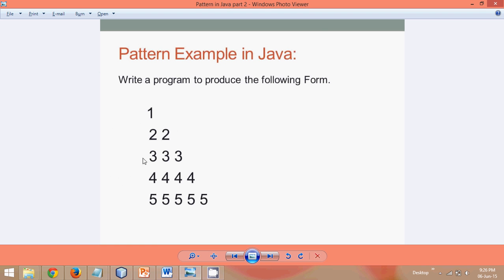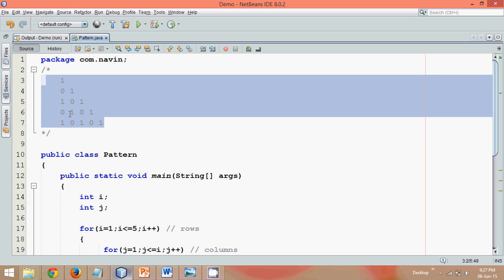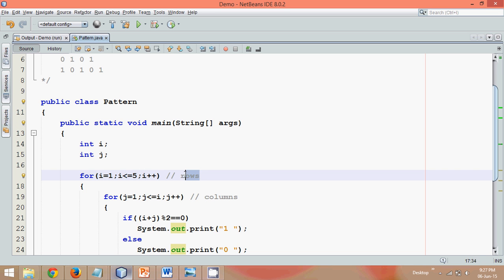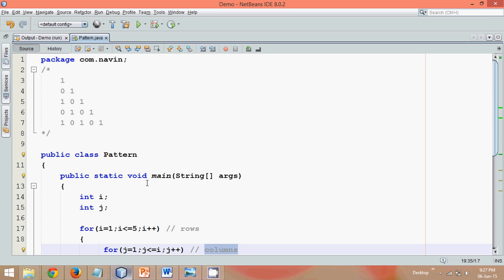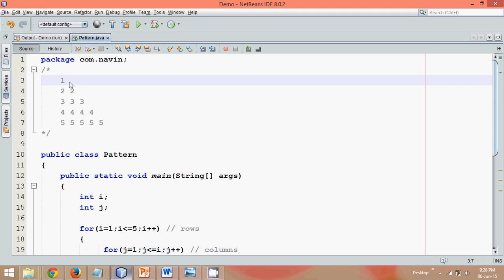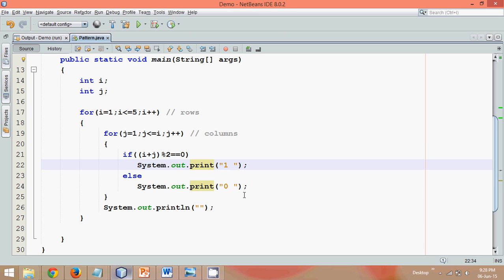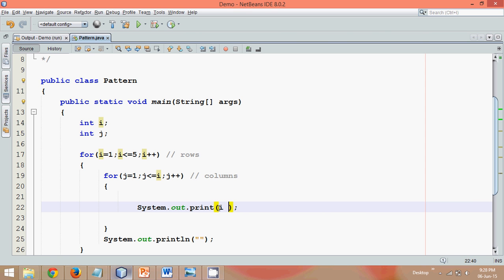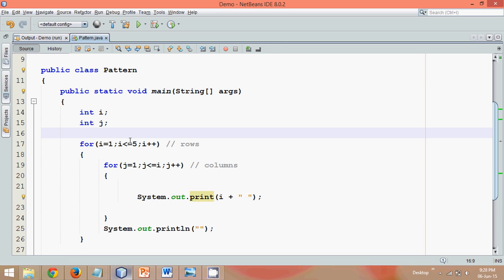5.12 Pattern Example in Java Part 2 for Begineers Tutorial | Lecture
Creating patterns in java is used to check command of a programmer on for loop. Its done just for practicing for loop. We can make different patterns in java. In this video we will see incremental pattern using outer loop and inner loop. Outer loop is used for number of rows and  inner loop is used for number of columns.